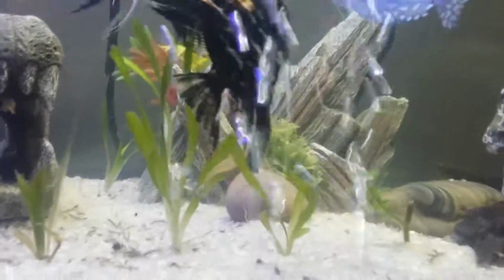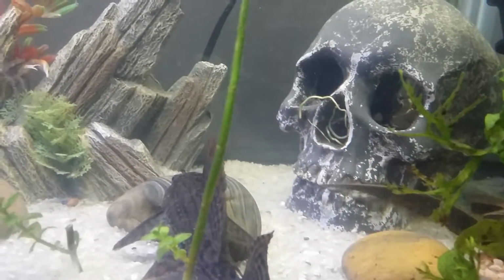Starlight eel, tiretrack eel, zigzag eel an others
a view of young starlight, tiretrack, an zigzag eels. angels, knifefish an others